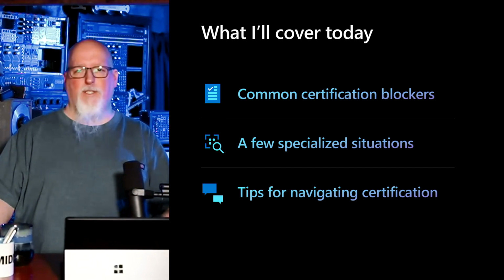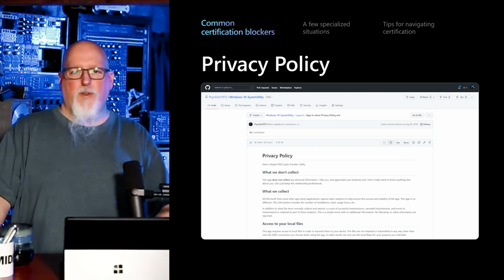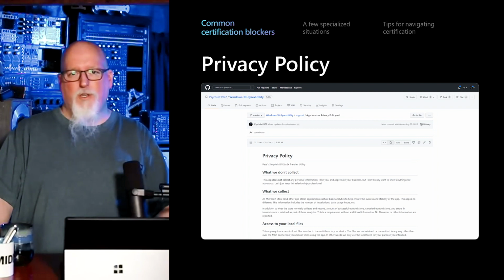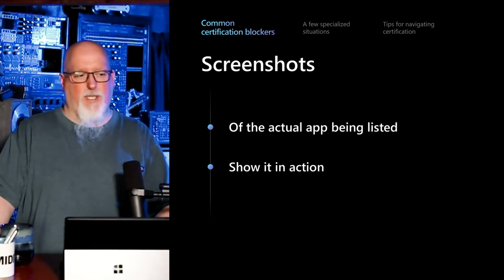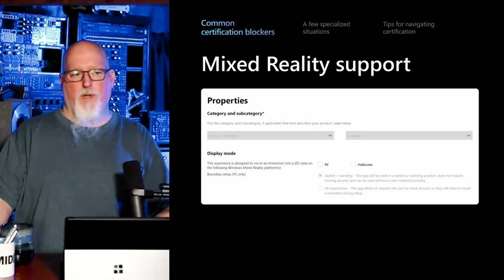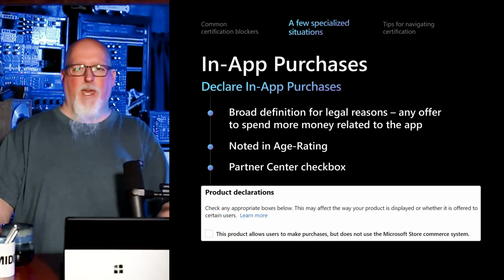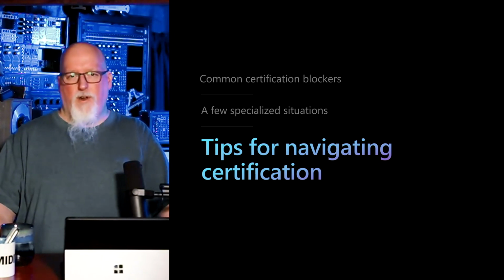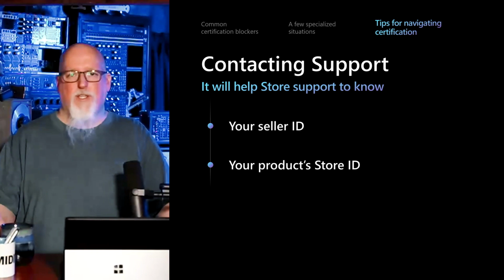Finding your success in the Microsoft Store | ODBRK32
Get more downloads by ensuring your customers have love at first sight! This on demand session will help optimize your app presence to create an engaging experience for your customers in the Store

Jump to:
00:00  Introduction
00:57  Common certification blockers
01:25  Privacy Policy
03:18  Other URLs
04:28  Screenshots
05:27  Test Credentials
06:25  Mixed Reality support
07:12  A few specialized situations
07:24  Free trials
08:15  InApp Purchases
09:10  Assets
10:22  Tips for navigating certification
10:30  Windows App Certification kit
11:15  Contacting Support
11:55  Current email address
12:49  Closing Notes